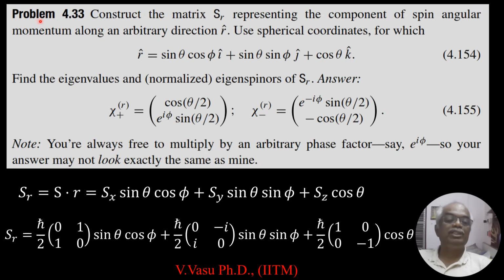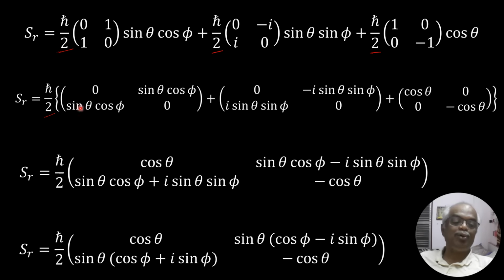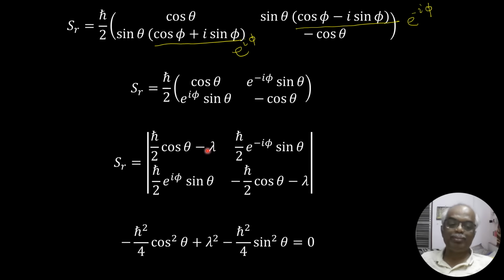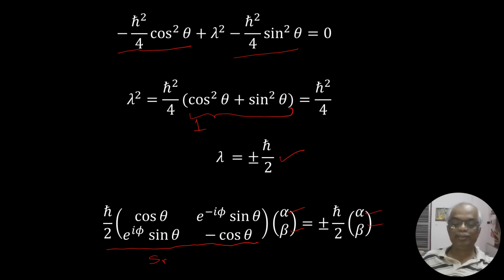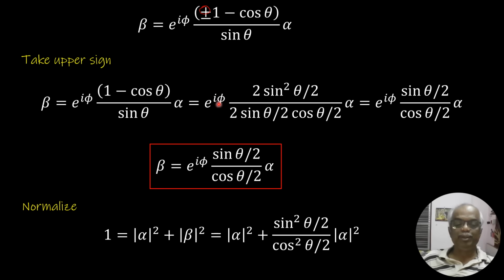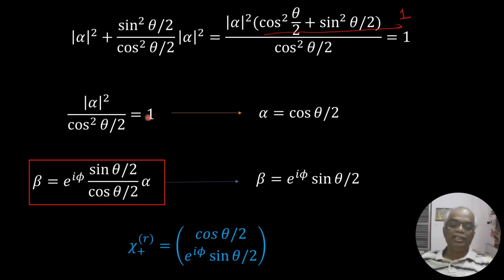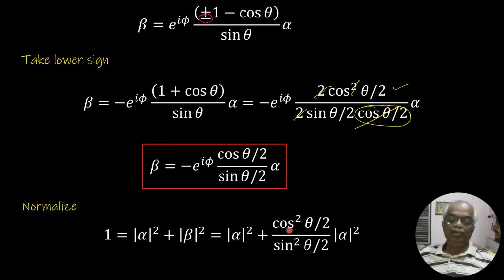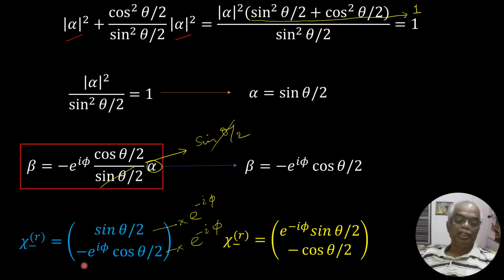Griffiths QM Problem 4.33 | Spin Operator in Arbitrary Direction & Eigenspinors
In this video, we solve Problem 4.33 from a Quantum Mechanics textbook step by step.
We construct the matrix Sr, which represents the component of spin angular momentum along an arbitrary direction r̂, expressed in spherical coordinates:

r̂ = sin(θ) cos(φ) î + sin(θ) sin(φ) ĵ + cos(θ) k̂

We then find the eigenvalues and normalized eigenspinors of Sr:

χ₊(r) = ( cos(θ / 2), e^(iφ) sin(θ / 2) )ᵀ
χ₋(r) = ( e^(−iφ) sin(θ / 2), −cos(θ / 2) )ᵀ

💡 You will learn how to:

Construct a spin operator for any direction using Pauli matrices

Derive eigenvalues and eigenvectors for spin-½ systems

Understand the geometric meaning of spin orientation (Bloch-sphere view)

See how overall phase factors (like e^(iφ)) do not change physical results

Perfect for students studying Quantum Mechanics, Spin Operators, and Angular Momentum Theory.